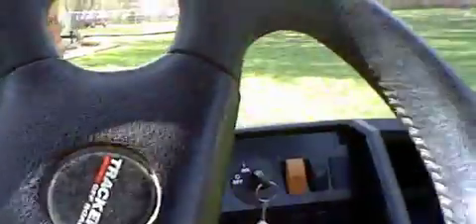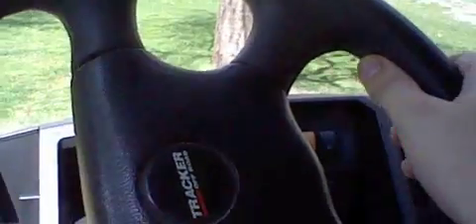Tracker ox400 off road talking video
after the engine warn up change the oil on the engine